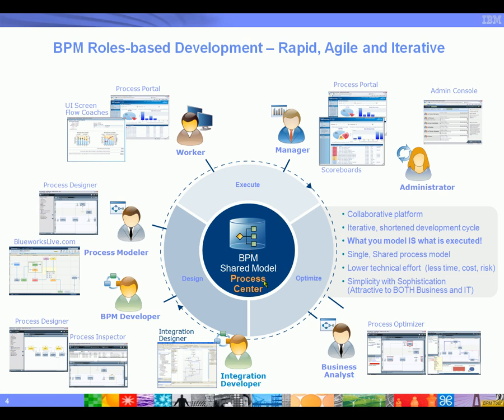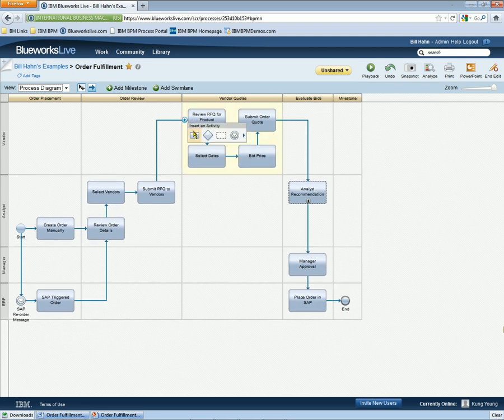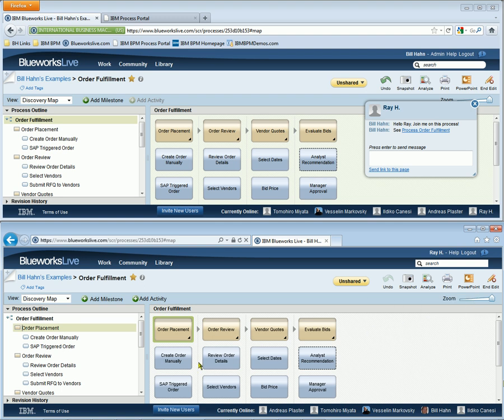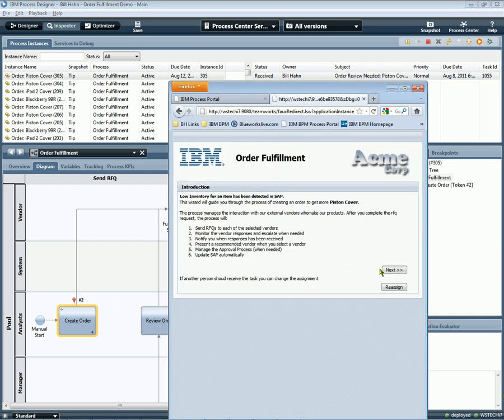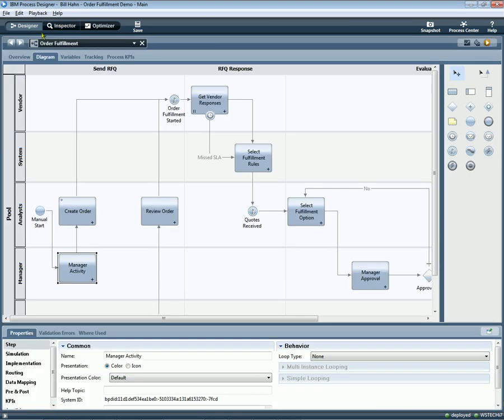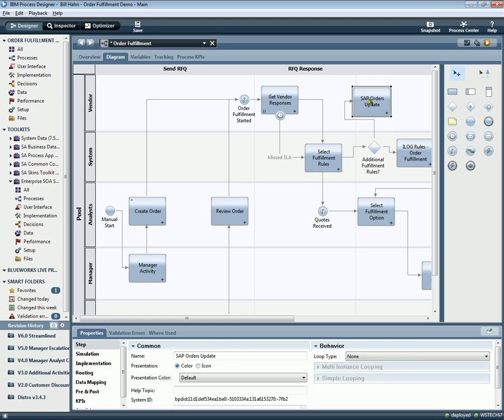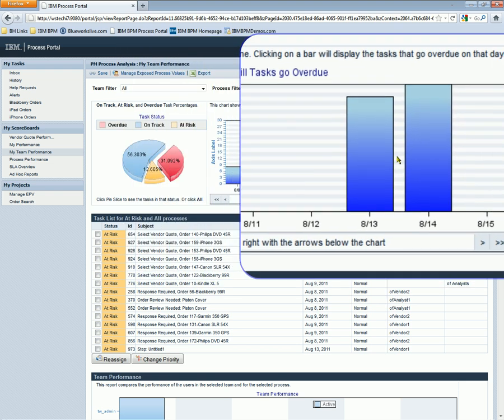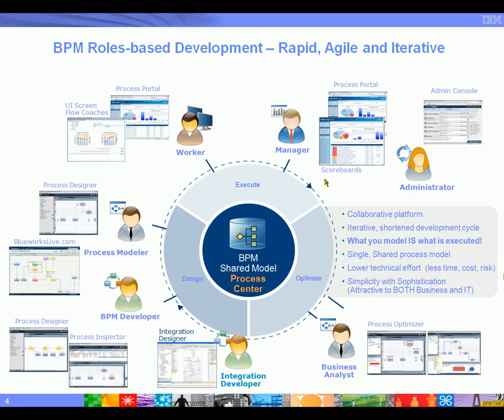BPM Tour in 14min by Bill Hahn (BlueworksLive.com + IBM BPM End2End)